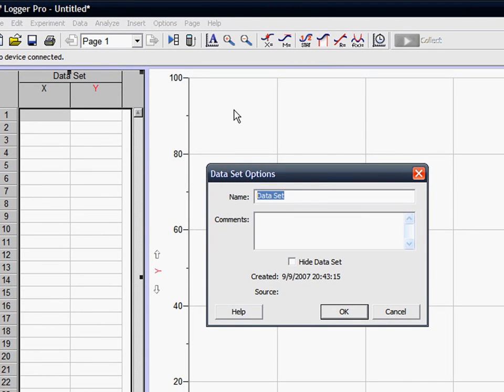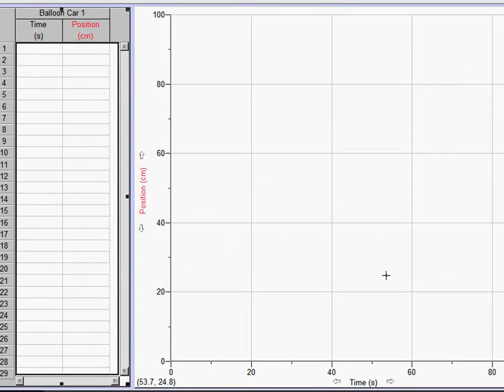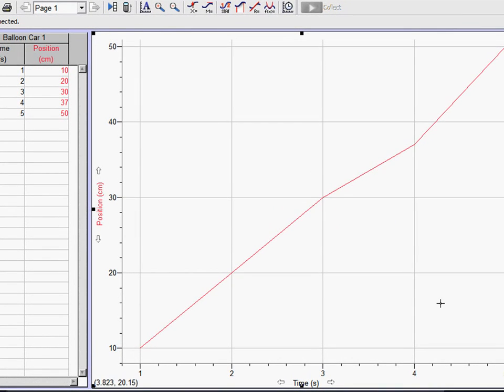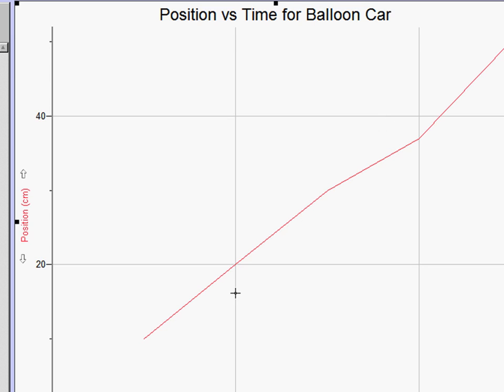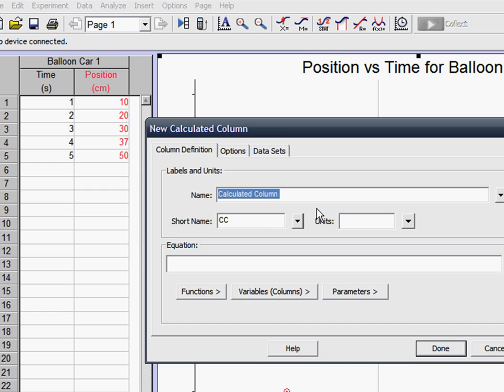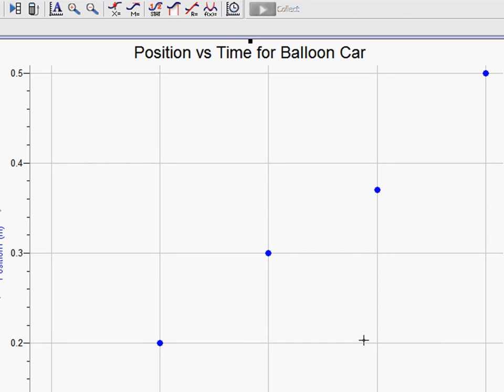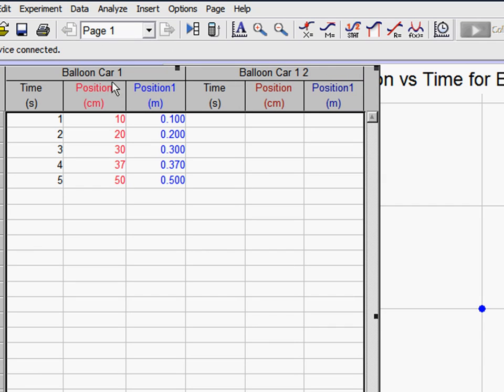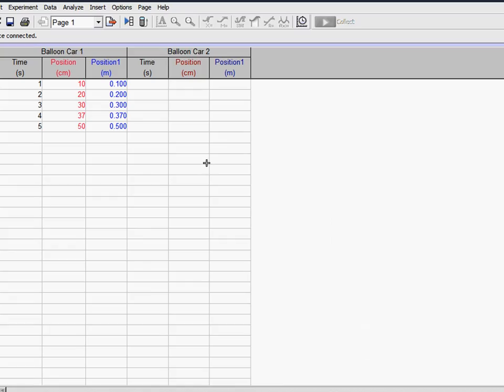How to graph in LoggerPro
[Recorded 9/9/2007] Here is the tutorial we used in class today to help you plot data in LoggerPro.